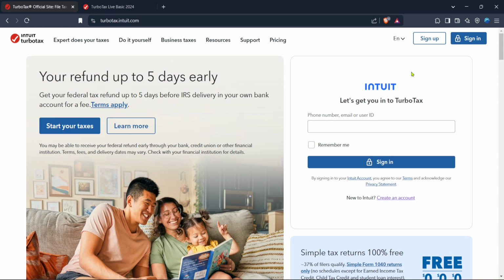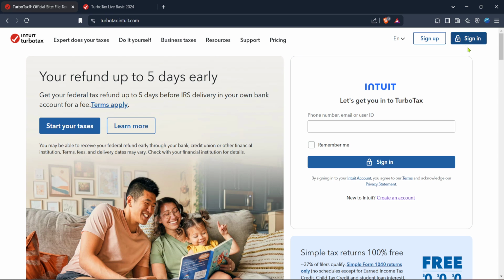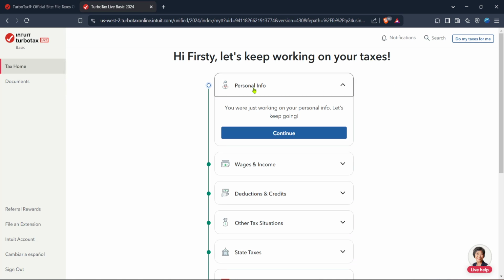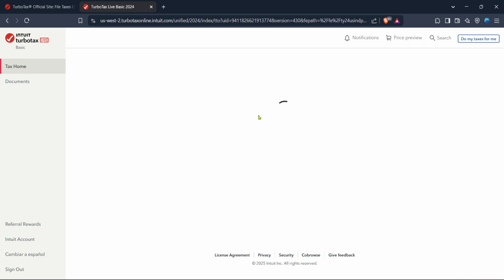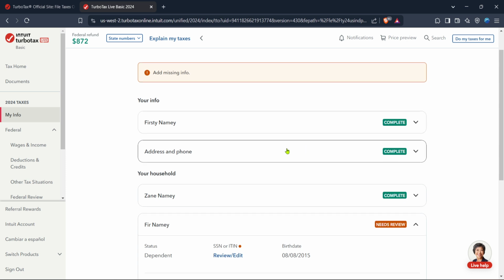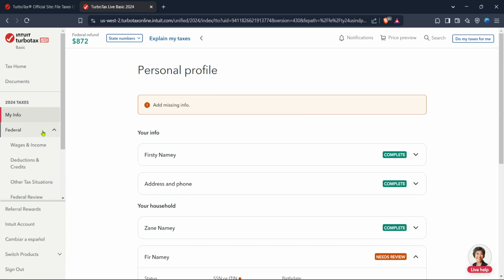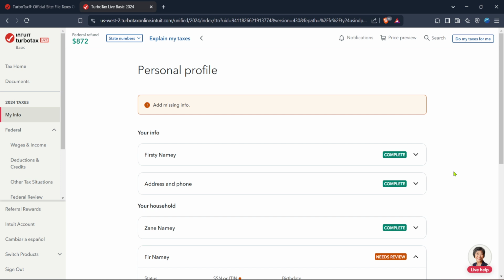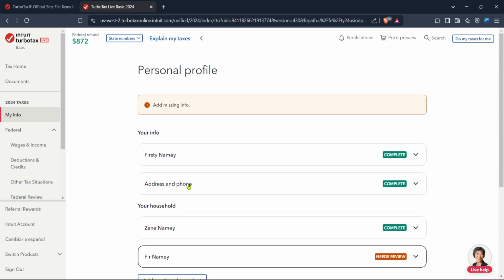How to Use Turbotax to File Tax Return (Full 2025 Guide)